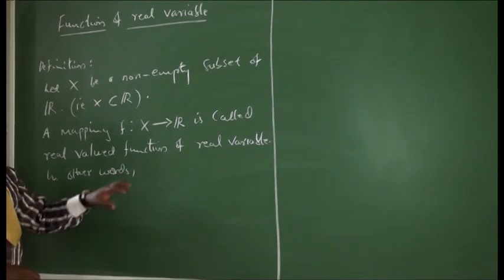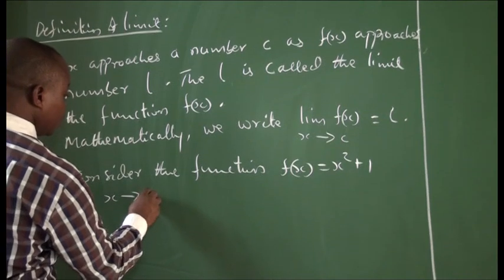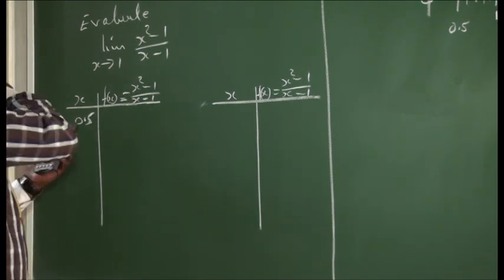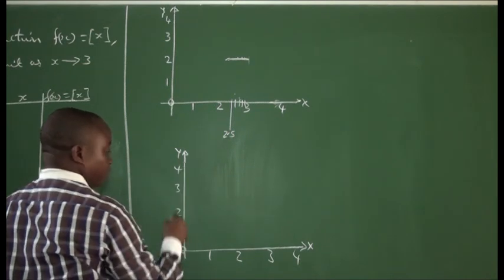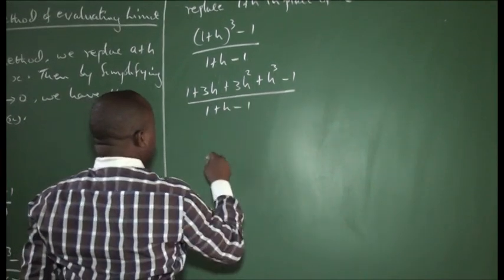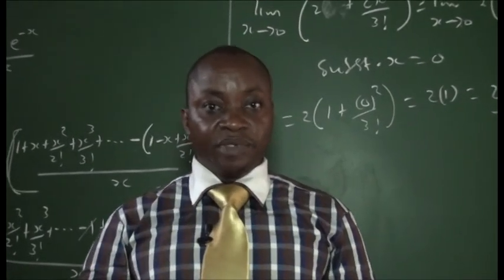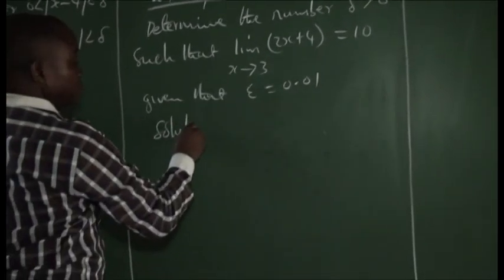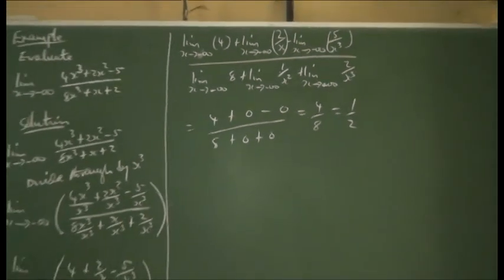Limit of Functions